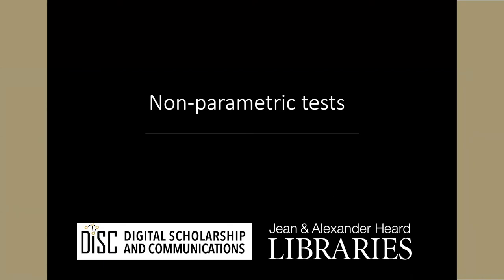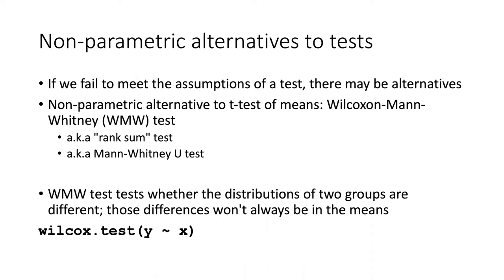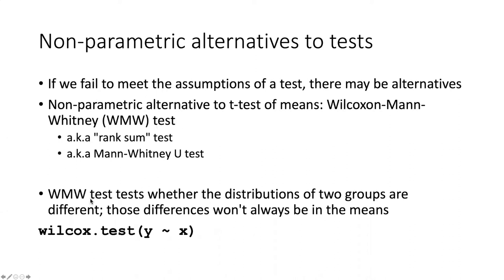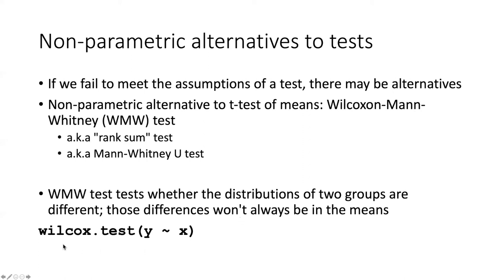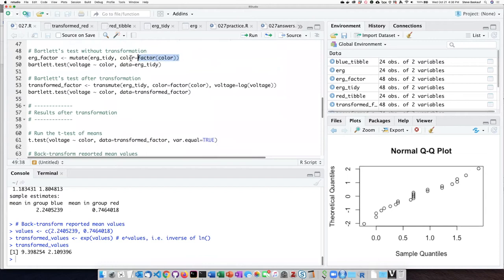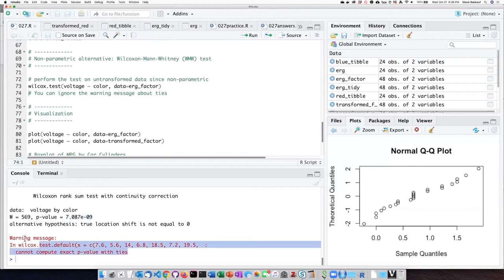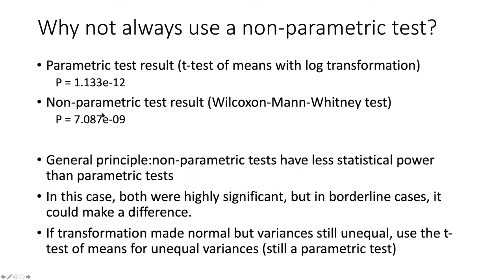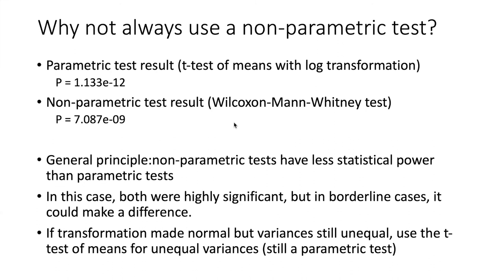027e Using a non-parametric test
Intro to stats with R - Using a non-parametric test